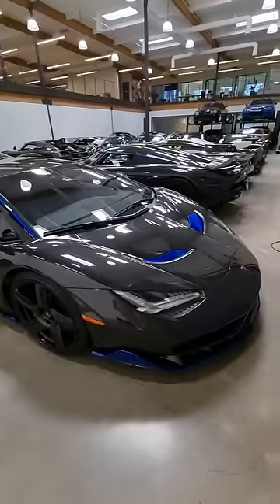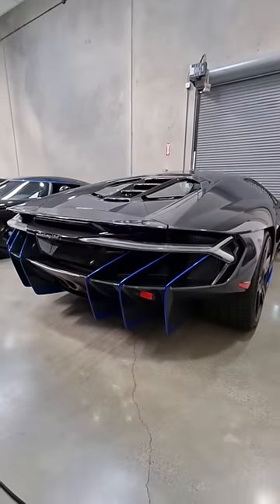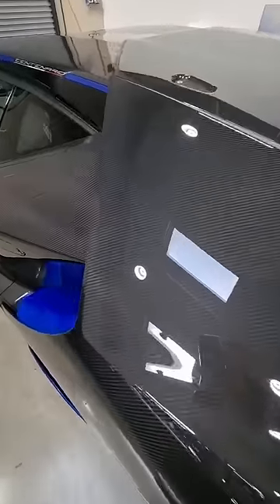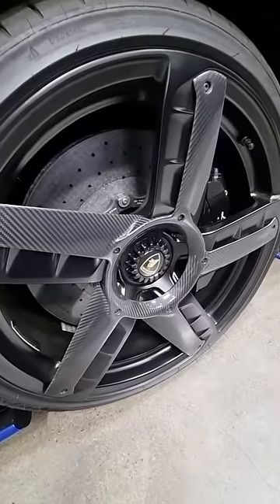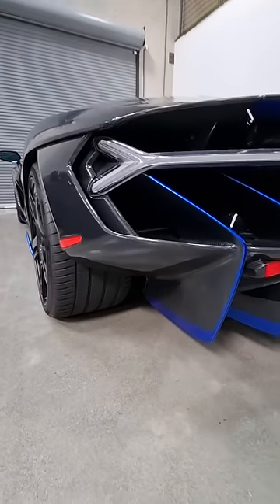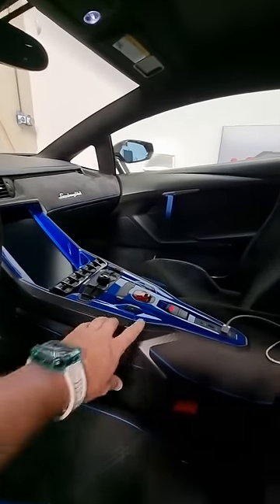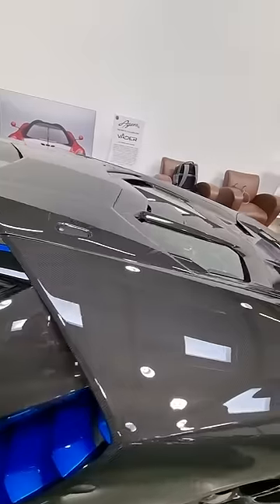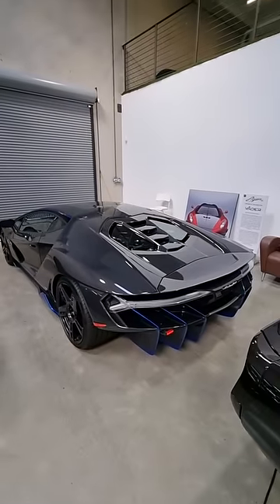1 of only 20! 🤯😱